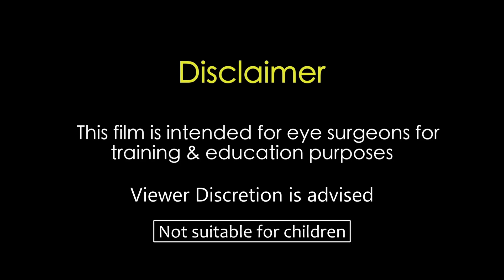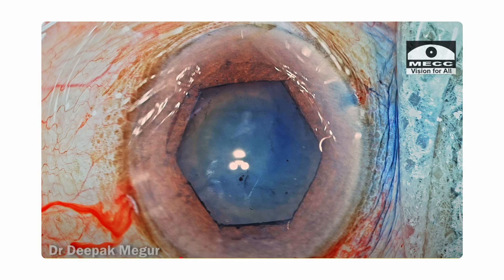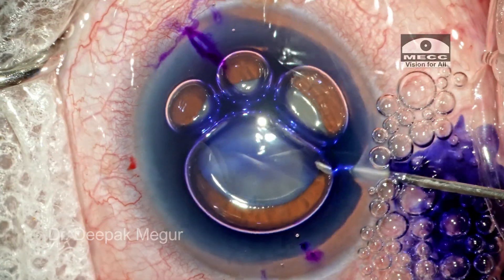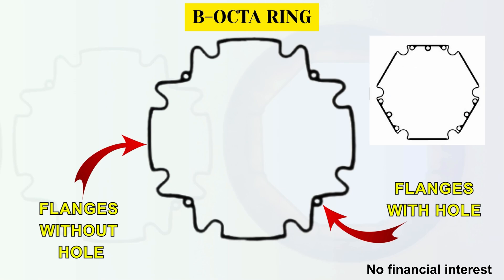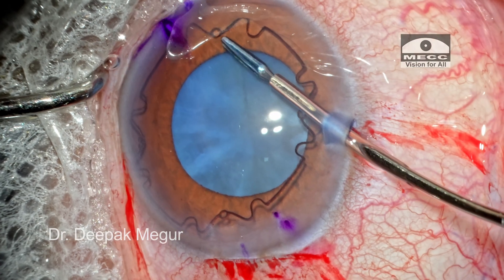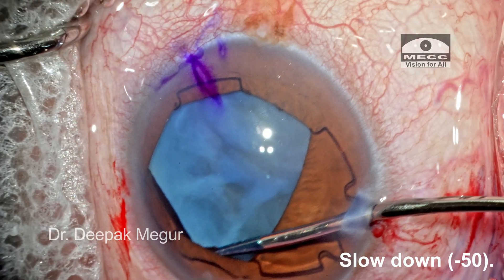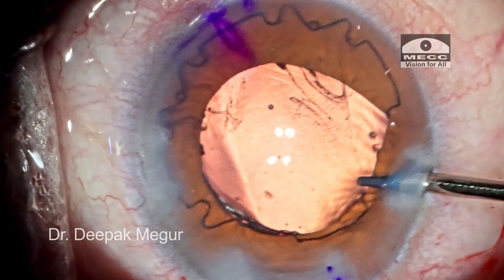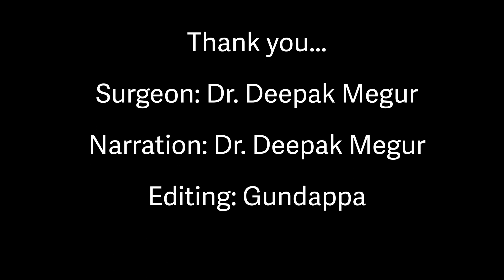The "B-OCTA" pupil expansion becomes more elegant "Bocta the new device" : Dr. Deepak Megur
Introducing the B-OCTA pupil expansion device – a next-generation solution designed to make small pupil surgery more efficient, elegant, and surgeon-friendly.
In this video, I'm demonstrates the design, handling, and surgical advantages of the B-OCTA ring during cataract surgery in challenging small pupil cases.